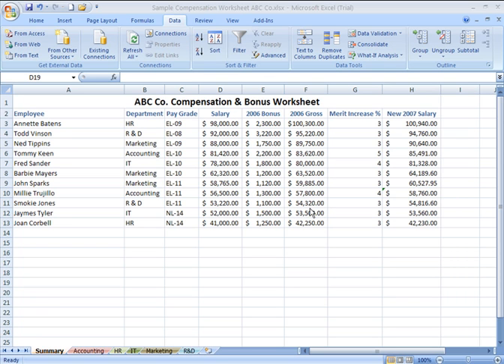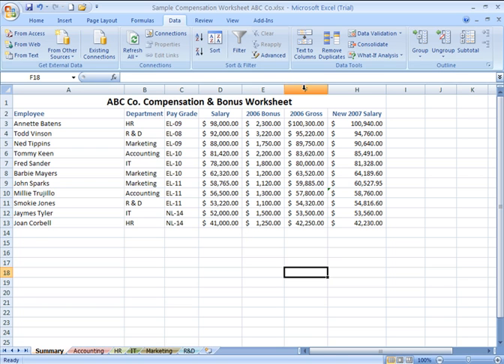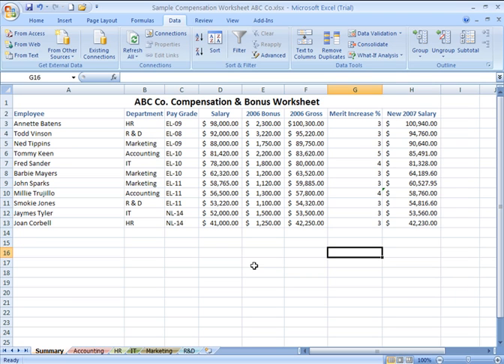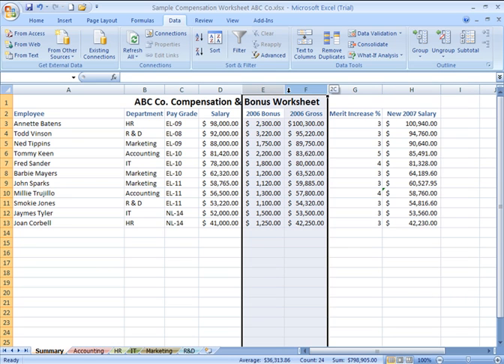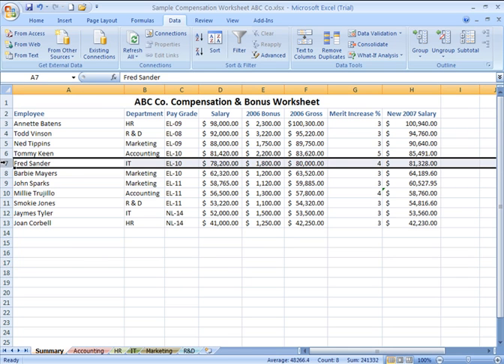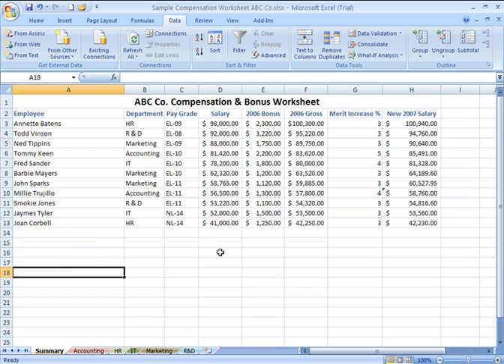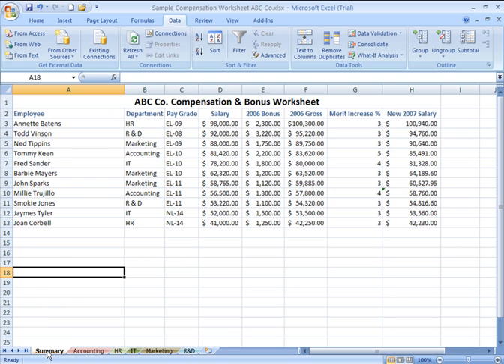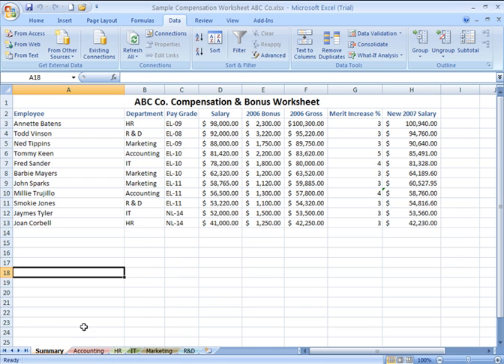Excel How-To: Hiding and Unhiding Rows, Columns and Sheets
How-to/tutorial video showing how to hide and unhide rows, columns and worksheets within an Excel workbook.